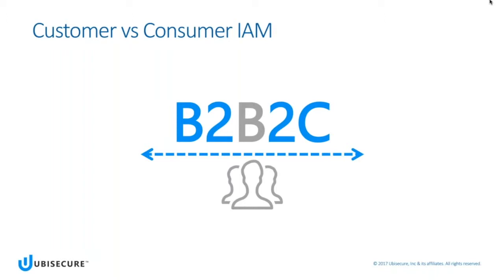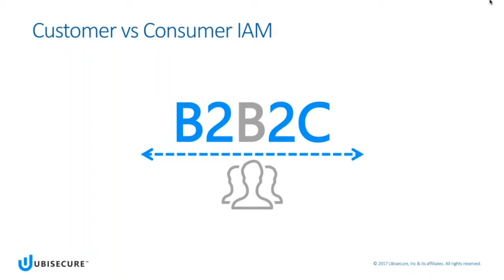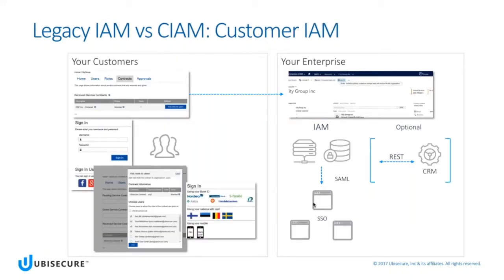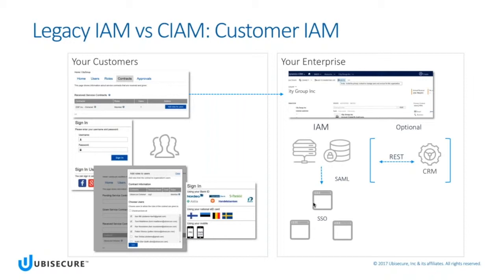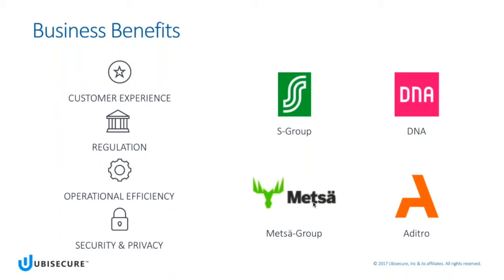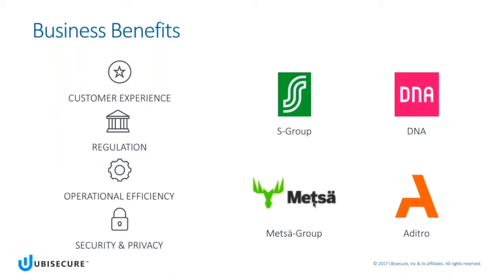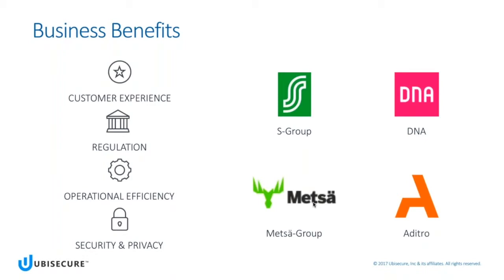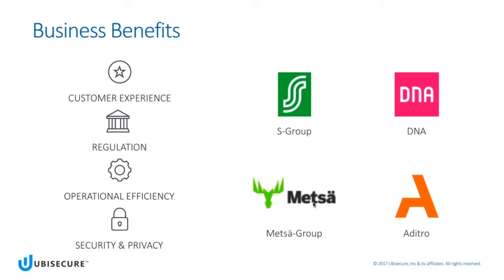What is Customer IAM? CIAM 101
Your customer is your most valuable asset. Customer IAM (CIAM) is about convenience, excellent user experience and an effortless journey for your customers, all without sacrificing security.  This CIAM 101 webinar gives an executive summary of the difference between Consumer and Customer IAM and what it can do for your organisation.

If you're interested in a Customer IAM solution for your organisation, get in touch with us